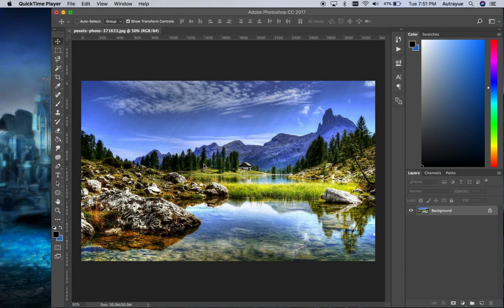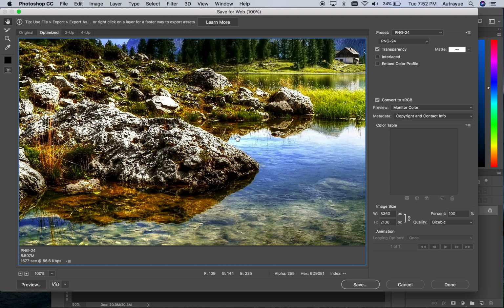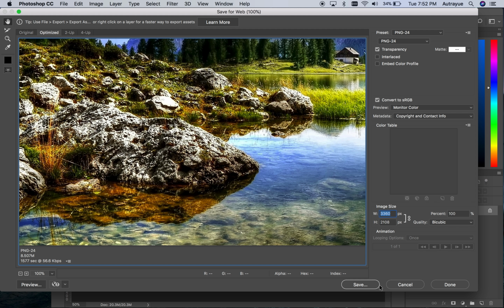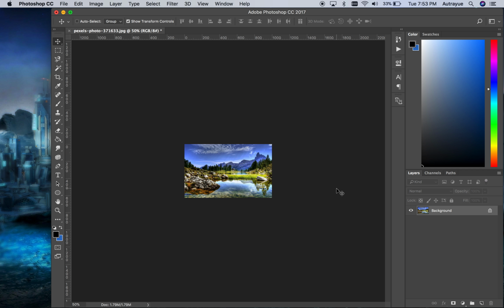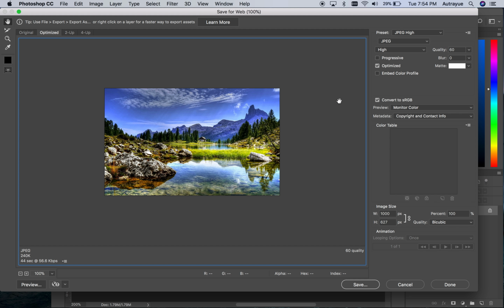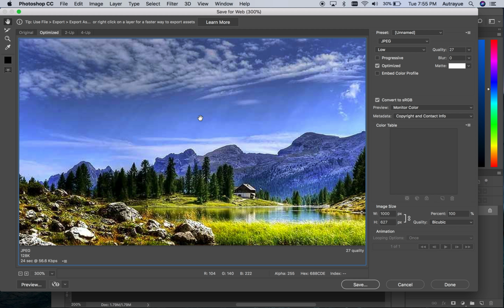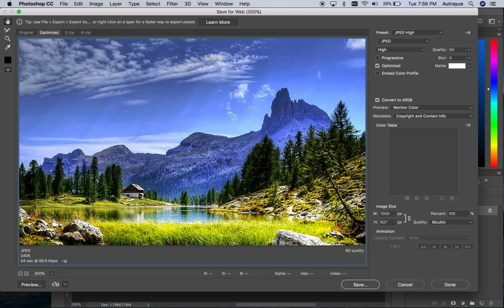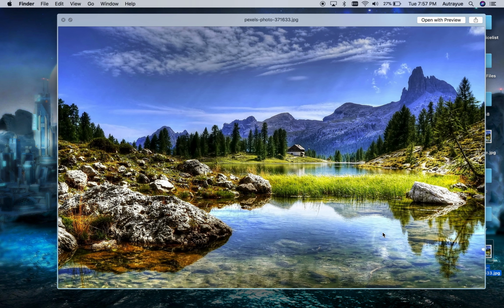Save Images For Web Tutorial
This tutorial goes over how to take large images and size them down so that they load up quickly when browsing the web.